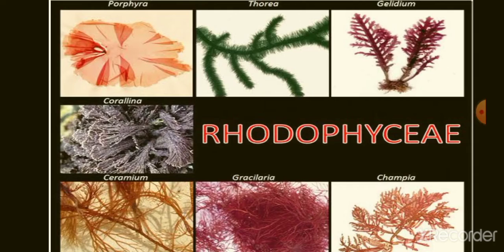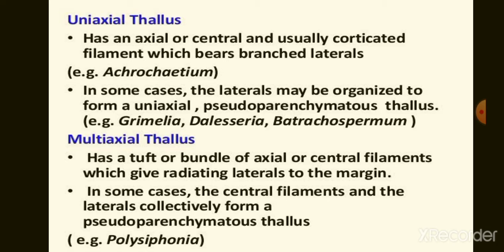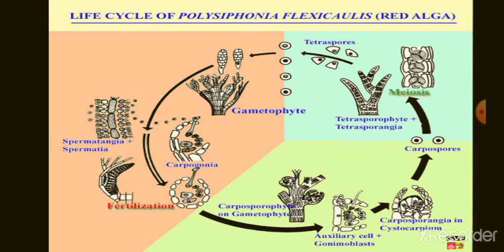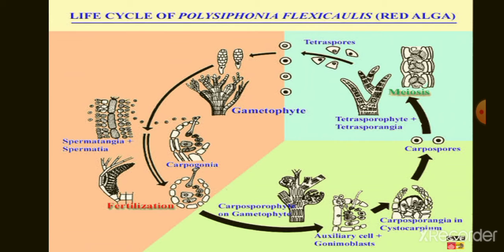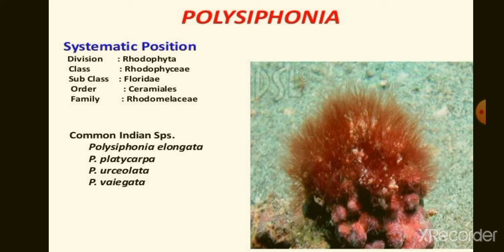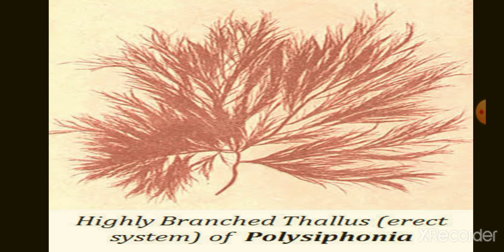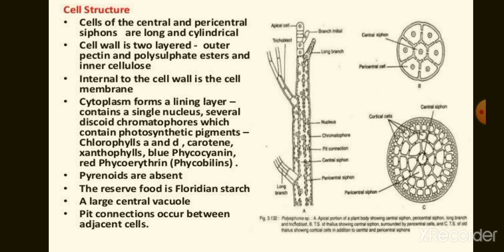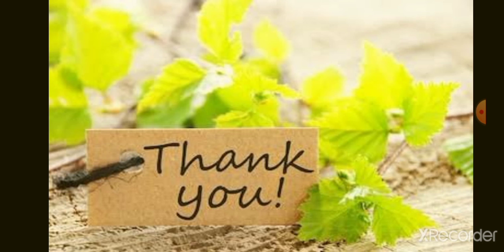I BSc Botany Rhodophyceae By Mrs Ashalatha